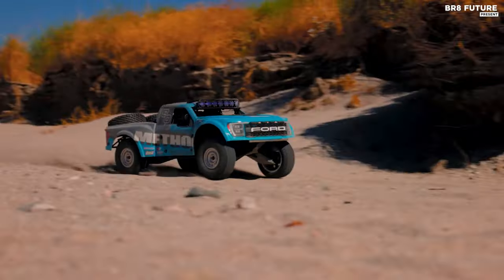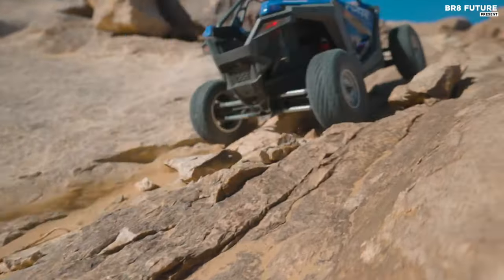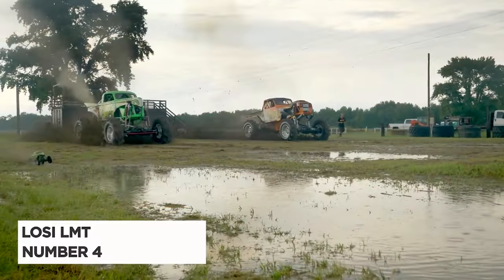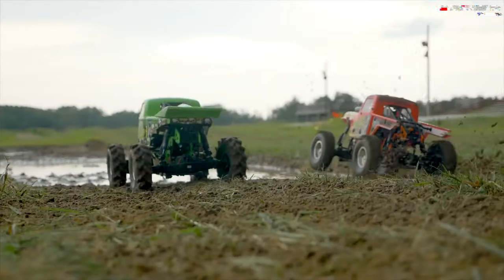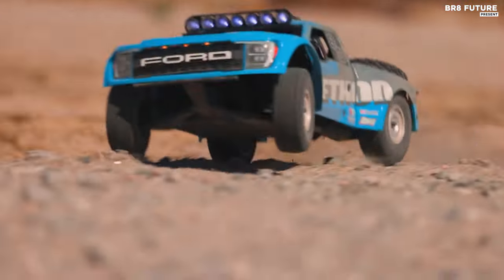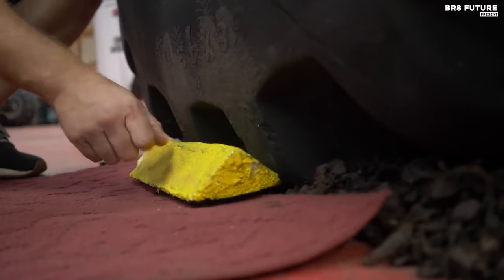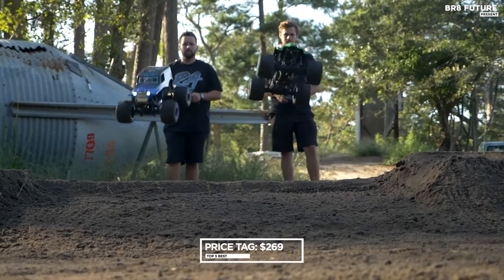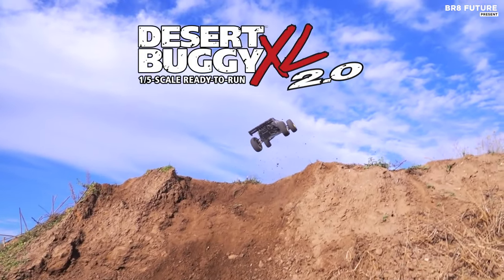Best Losi RC Cars 2024 🚗💨 Our TOP 5 Best Losi Line-Up 2024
Best Losi RC Cars 2024

Links to the Best Losi RC Cars 2024 are listed below. At Br8 Future, we've researched the Best Losi RC Cars 2024 on Amazon saving you time and money.

Number 5. Losi RZR Rey

Number 4. Losi LMT 4X4 Mega Truck

Number 3. Losi Baja Rey 2.0

Number 2. Losi Mini LMT 4X4

Number 1. Losi DBXL 2.0

Looking for the ultimate thrill? Dive into the world of RC cars with the "Best Losi RC Cars 2024" lineup! Whether you're a beginner or a seasoned pro, these top-notch vehicles will rev up your excitement and take your racing game to the next level! From sleek designs to high-performance features, discover the perfect ride to satisfy your need for speed. Get ready to dominate the track and leave your competitors in the dust with our comprehensive review of the latest Losi RC cars.  Gear up for adrenaline-pumping action and heart-stopping stunts as we explore the cutting-edge technology and jaw-dropping capabilities of these powerhouse machines. With unmatched speed, precision control, and durable construction, these cars are built to withstand the toughest challenges and deliver an unbeatable racing experience. Whether you're tearing up the pavement or conquering off-road terrain, these Losi RC cars are engineered for maximum performance and endless fun!

and that's where our guide to the Top 5 Best Losi RC Cars 2024, you can buy for this year comes in. As always all the links to products you'll find in the description below and let us know in the comments which tech-related topics you'd like to see in our next videos!

Hope you enjoyed my Best Losi RC Cars 2024 video.